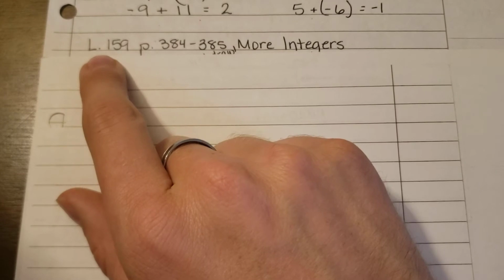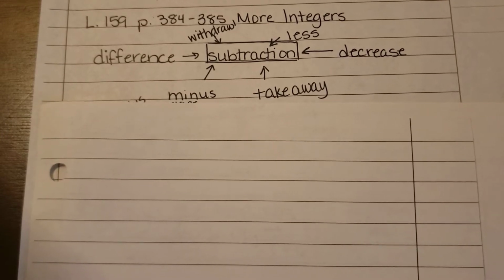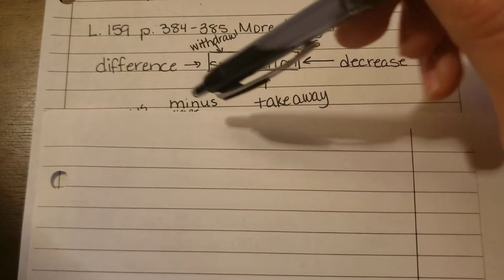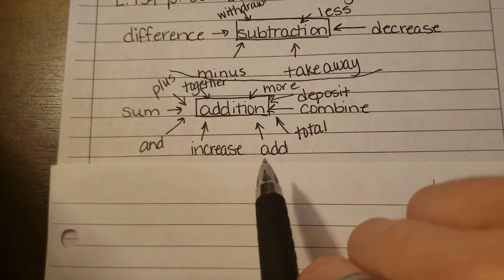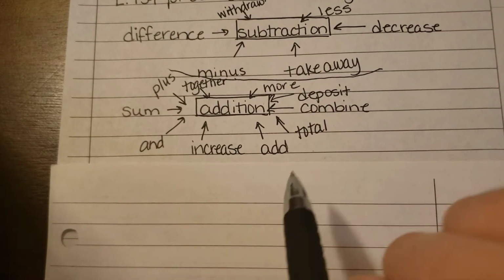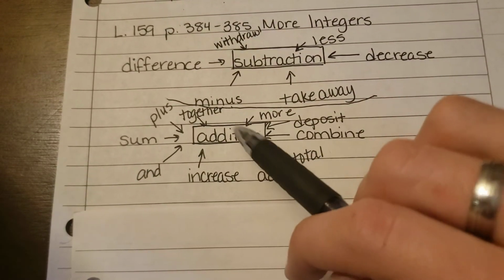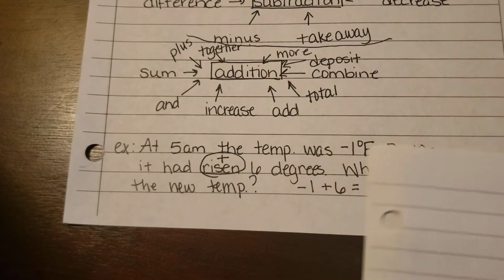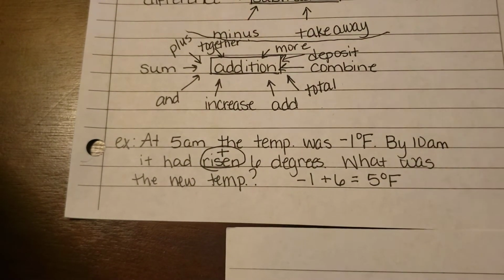Math 6 - L. 159